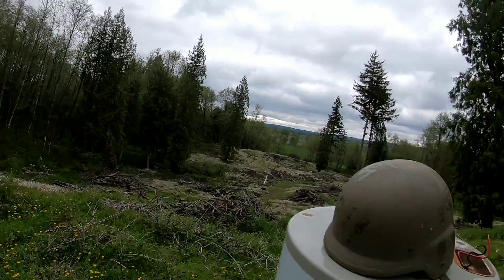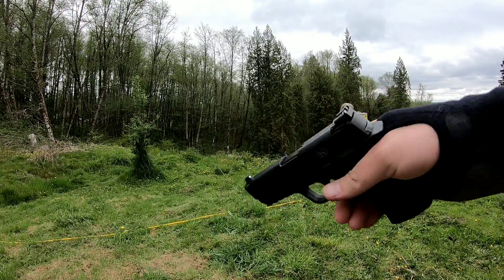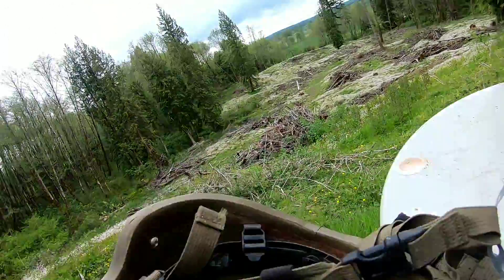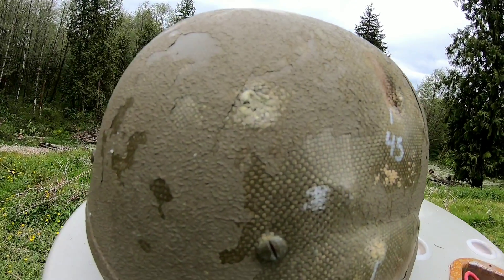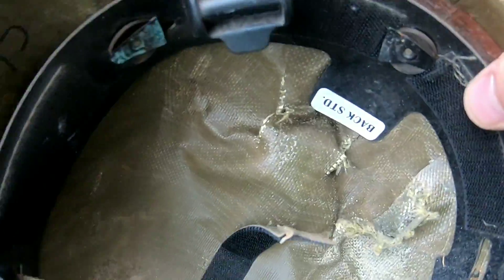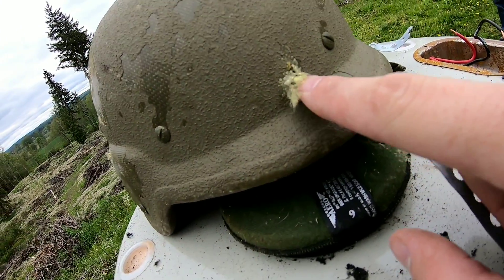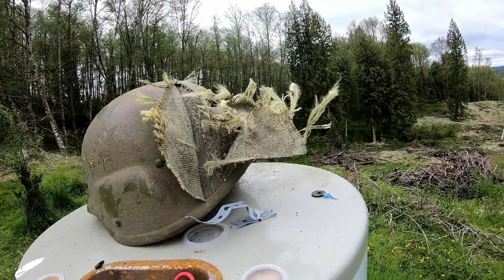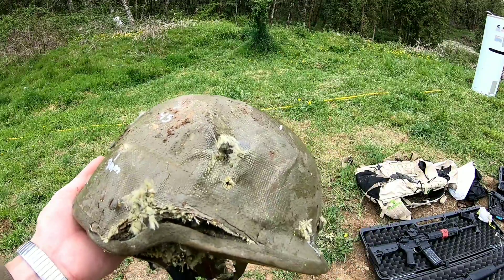Military Helmet#2 episode 27, Will it go through?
On this episode we shoot a modern Kevlar Military helmet. In standard "Will it go through'' fashion I start with a .22 and keep working my way up through the larger calibers. Is it bulletproof, or will it go through???